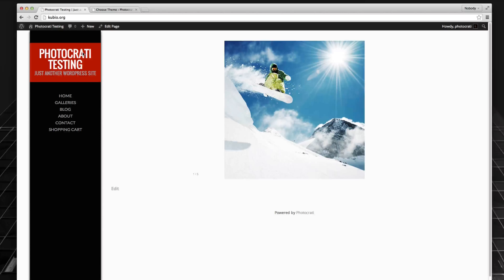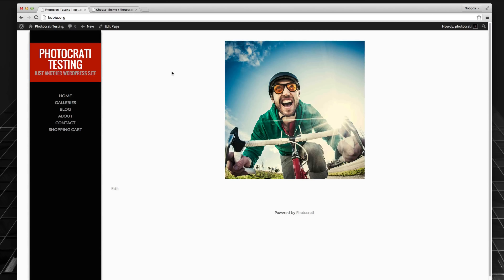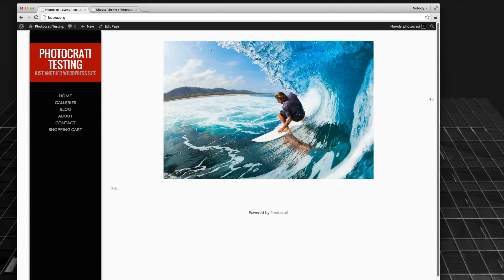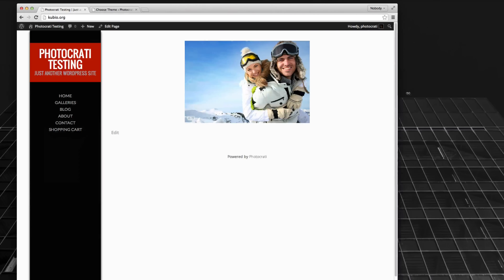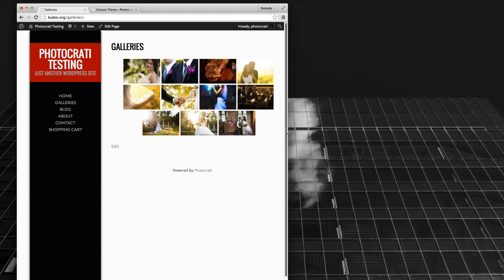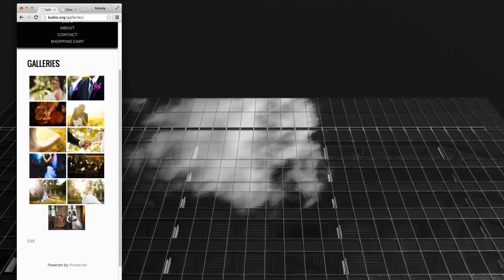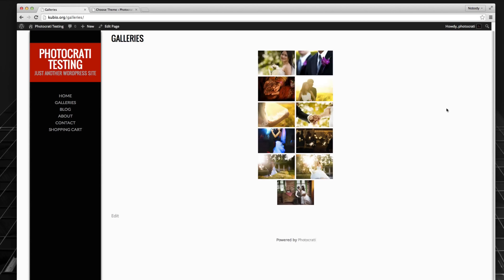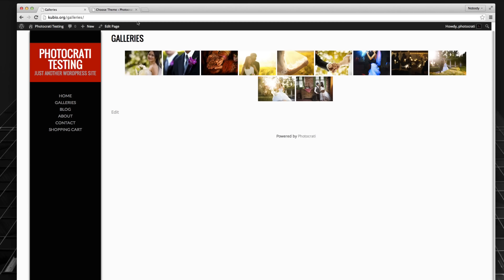Responsive Galleries in Photocrati 4.8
In this video you're going to see how your Photocrati galleries are now fully responsive.